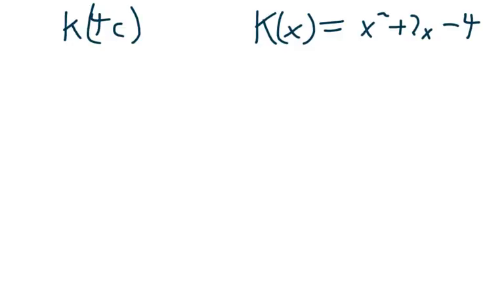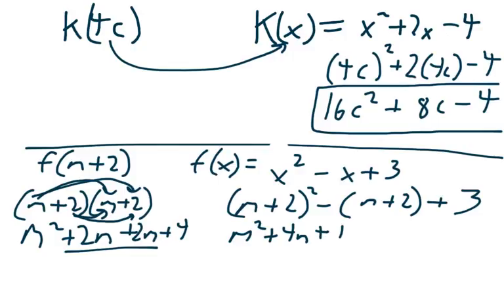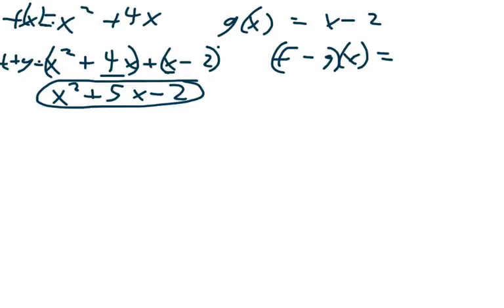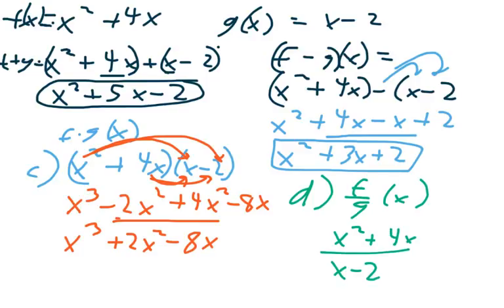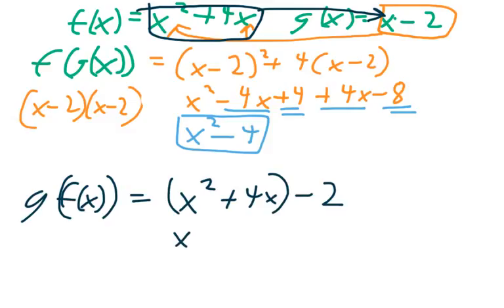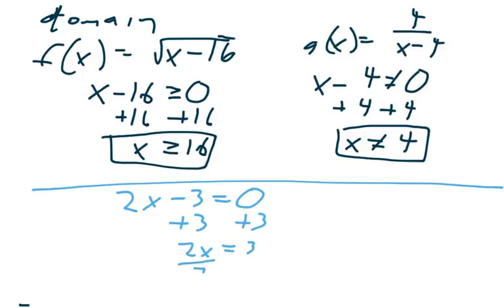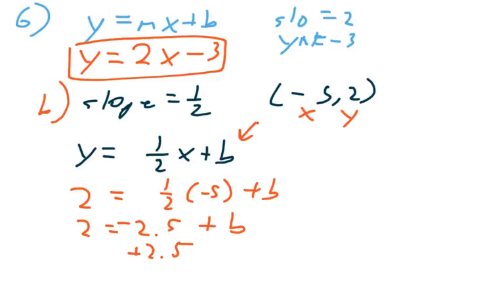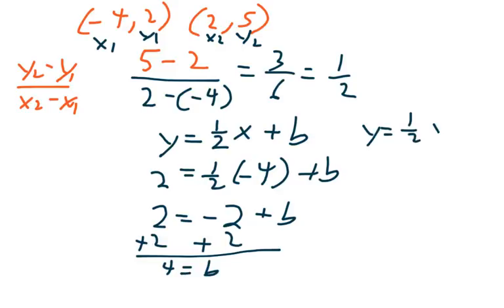precalc 1-1 1-4 practice test answers